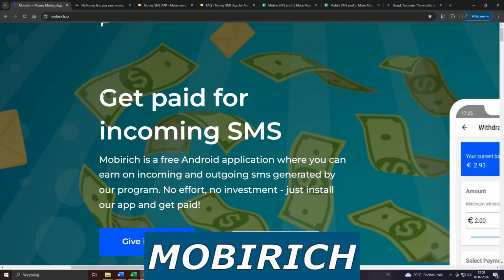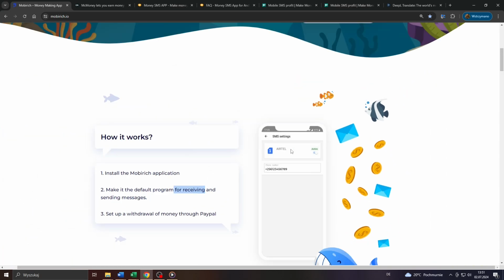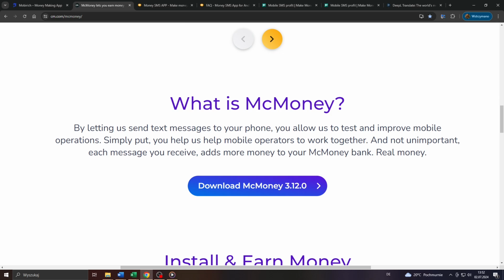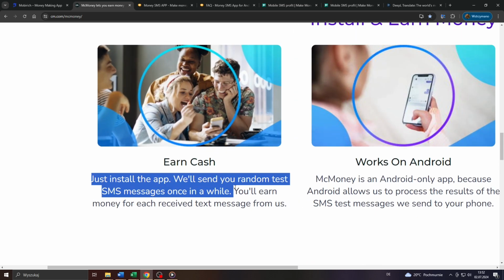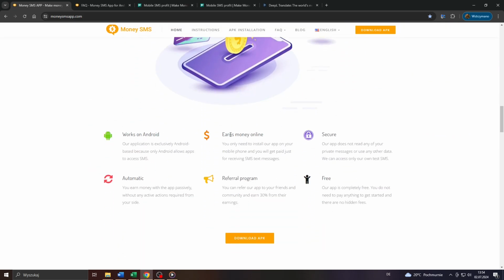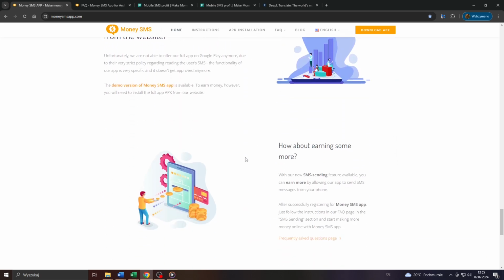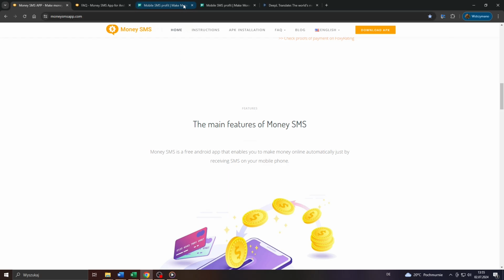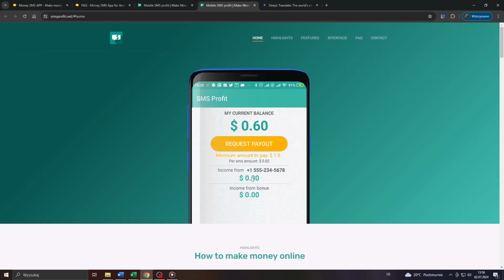How to Make Money Receiving SMS for Beginners (in 2024)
- VidIQ
- Audacity
- OBS
- Shotcut
- Adobe Illustrator